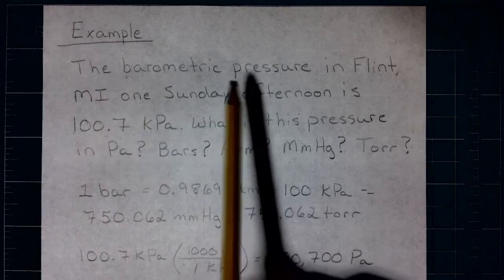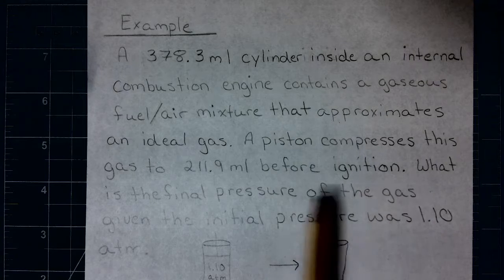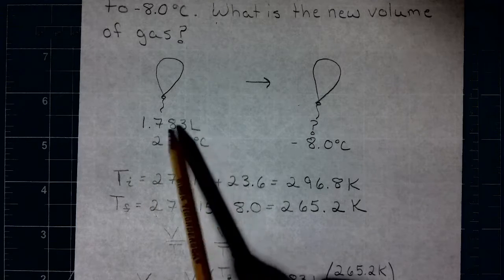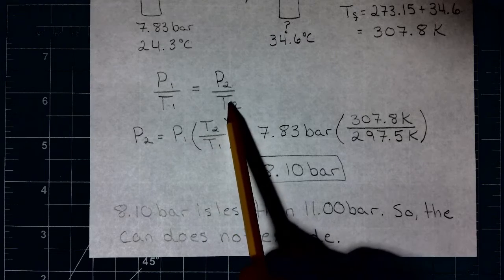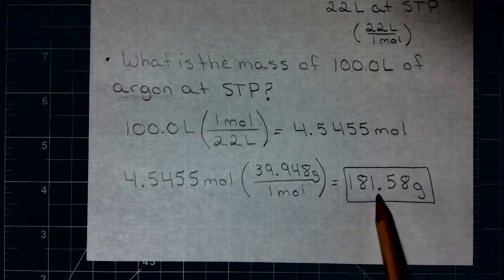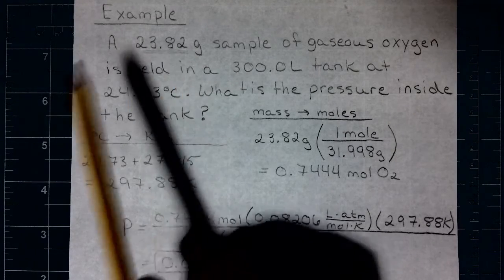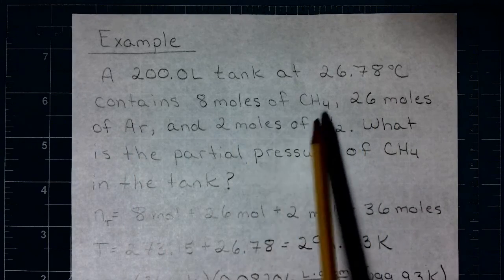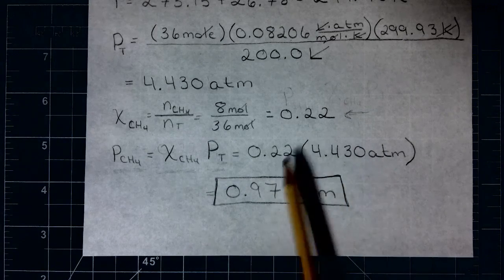Gas Law Examples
This video will go over some examples of the gas law problems in this week's Knewton assignment.